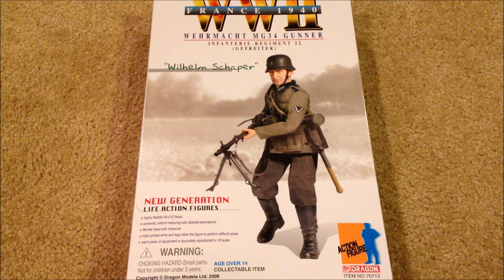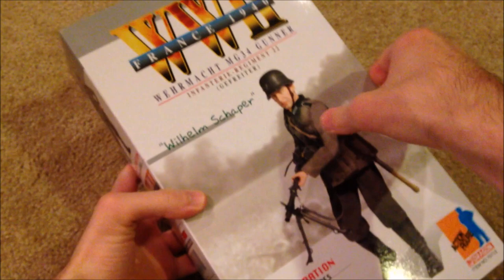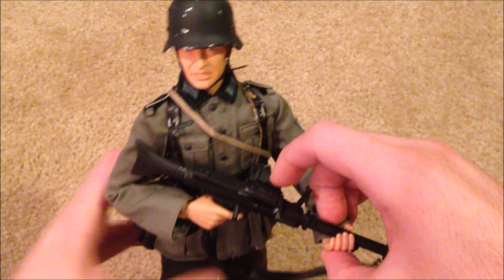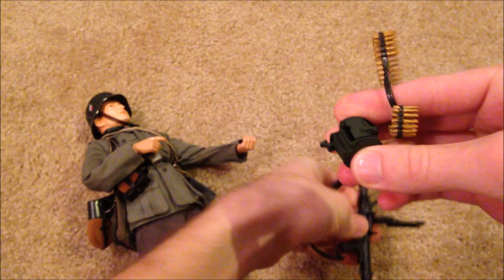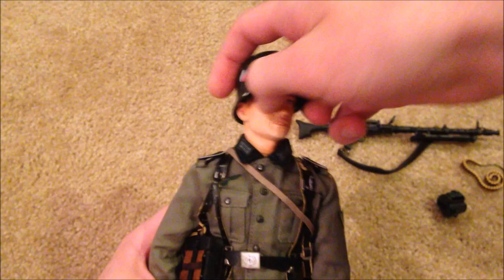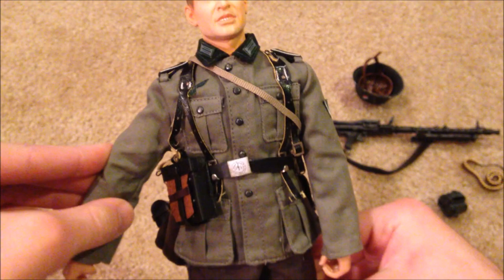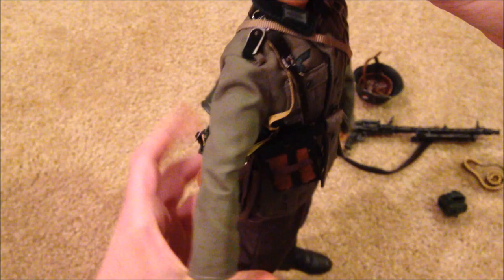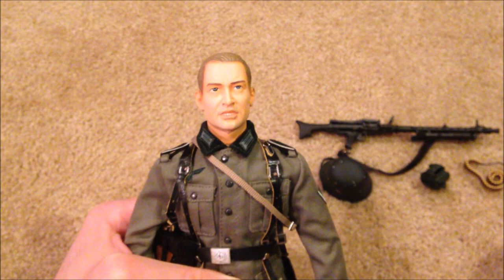Dragon 2008 WW2 France 1940 "Wilhelm Schaper" Review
Hey guys, today I'm reviewing this simplistic German Dragon figure. While he's not too impressive, he still looks very nice.